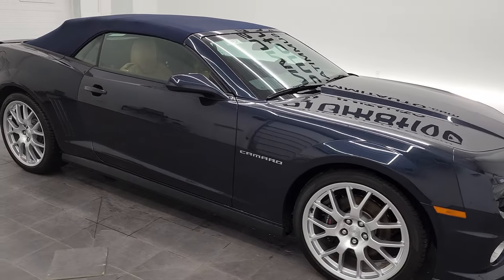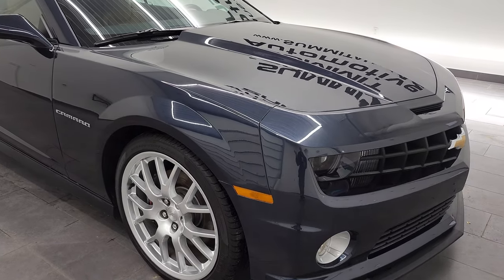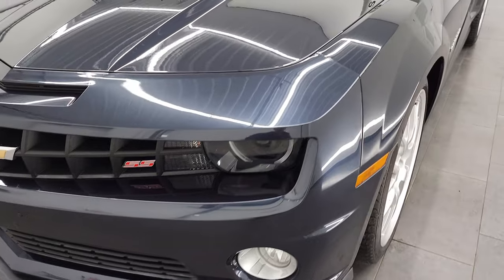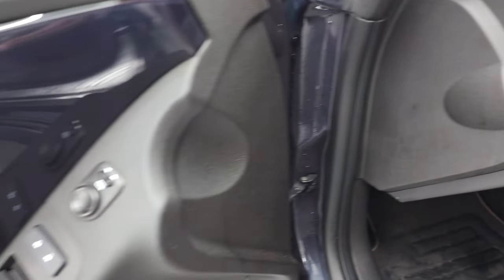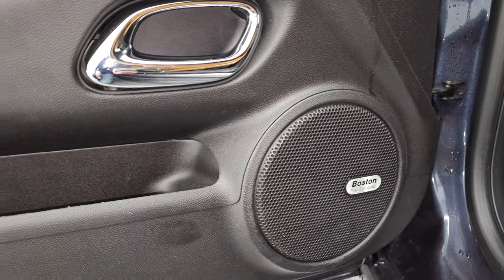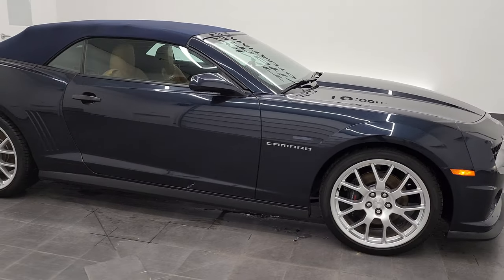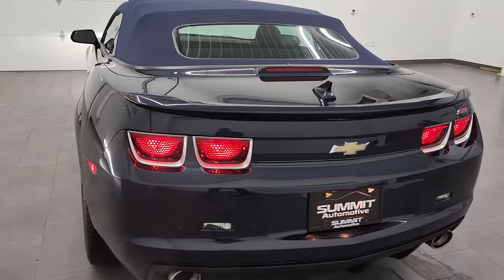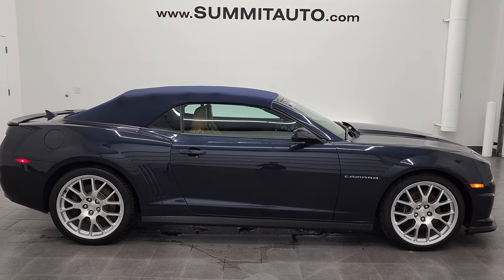CHEVY CAMARO DUSK EDITION 2SS CONVERTIBLE AUTO 4K WALKAROUND REVIEW 1 OF 69 12883Z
This 2013 CHEVROLET CAMARO DUSK EDITION 2SS CONVERTIBLE CONVERTABLE IN BLURAY METALLIC 1 OF 69 DUSK EDITIONS AUTO CONVERTIBLE 2SS FOR SALE IN FOND DU LAC OSHKOSH WISCONSIN 54935 is the vehicle we did walk around review of today.

DUSK EDITION BUILD NUMBERS

STOCK: 12883Z
PRICE: $33,999
MILES: 18,847
MAKE: CHEVROLET
MODEL: CAMARO
VIN: 2G1FK3DJ2D9177968
LOCATION: FOND DU LAC OSHKOSH WISCONSIN, 54937 TRUCKS ON 41

CLEAN TITLE HISTORY! 6.2 Liter OHV V8 Engine, 400 Horsepower, Two Door Power Soft Top Convertible, Dusk Edition Package (only 1,012 made) 2SS Package SS 2, 6 Speed Automatic Transmission, Automatic Transmission Center Console Shifter, Rear Wheel Drive RWD 4x2 Two Wheel Drive, Factory GPS Navigation System, Reverse Backup Camera Rearview Camera, Dual Rear Exhaust, Onstar System, Dual Power Heated Seats, Non Smoker, Tan Leather Seats, Bucket Seats, Heated Power Mirrors, Stabilitrak Traction Control, Pirelli Pzero 245/40 ZR21 Front Tires and P275/35 ZR21 rear Tires, 21 Inch Rims Premium Wheels, Painted Alloy Rims Premium Wheels, Four Wheel Disc Brembo Brakes, Decklid Spoiler, Fog Lights, HID High Intensity Discharge Headlights, LED Running Lights, Reverse Sensors, Chrome Tipped Exhaust, Chevy MyLink Touchscreen Radio, AM / FM Radio Tuner, Sirius/XM Satellite Radio Capabilities Sirius / XM, Boston Premium Audio Sound System, Bluetooth, Hands-Free Phone Controls Blue Tooth, Auxiliary MP3 Jack Portable Audio Connection, USB Jack Portable Audio Connection, Keyless Entry with Factory Remote Start, Rear Window Defroster, Driver and Passenger Front Air Bags, L.A.T.C.H. Child Safety System, Side Curtain Air Bags SRS Safety Restraint System, Multi-Function Steering Wheel Controls, Homelink System with Three Programmable Buttons for Garage Doors, Lighting Systems & Security Systems, Compass, Outside Temperature Display and Mileage Display, Heads up Display, Factory Floormats, Air Conditioning AC, Cruise Control, Power Locks, Power Windows, Automatic Headlights Autolamp, Tilt/Telescope Steering Wheel, Blue,

STOCK: 12883Z
PRICE: $33,999
MILES: 18,847
MAKE: CHEVROLET
MODEL: CAMARO
VIN: 2G1FK3DJ2D9177968